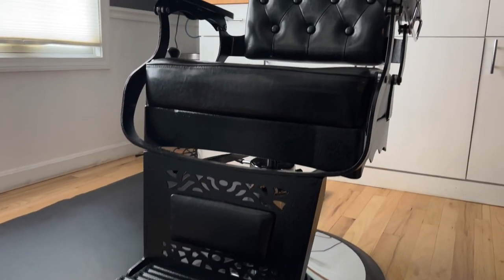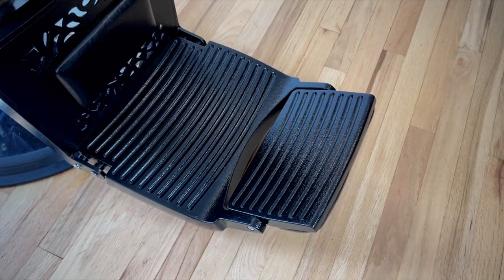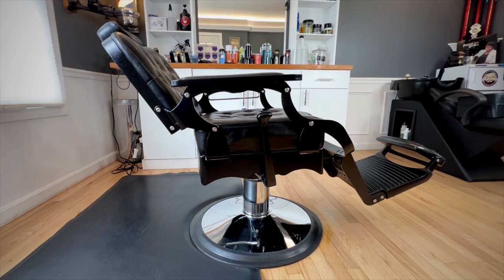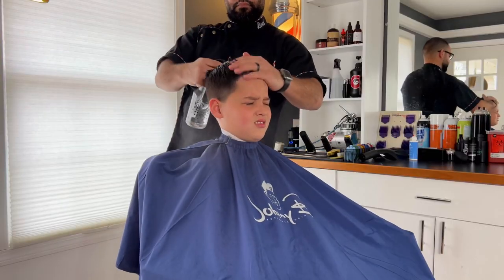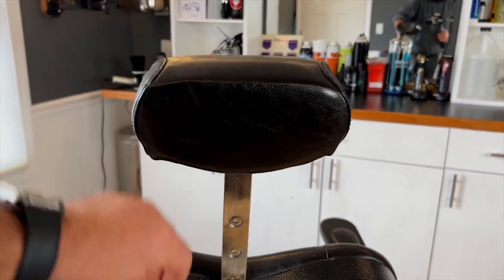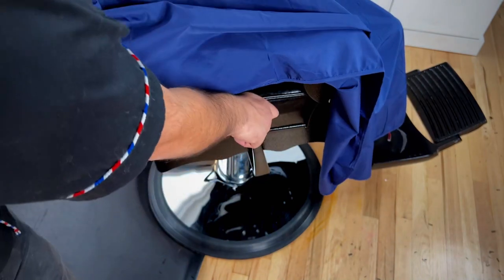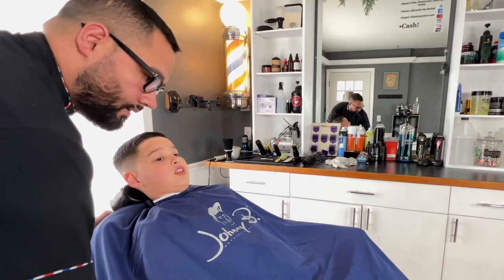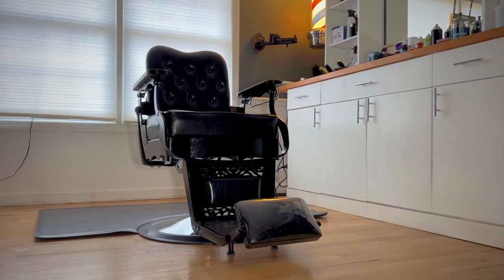ArtistHand Barber chair review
Video created and owned by: Ricardo The Barber

This channel is geared to providing the best basic barbering tutorials on Youtube.

Camera equipment I record videos with
Canon 80D camera
Canon 50mm 1.8 canon lens
Canon 24mm 2.8 lens
Blue Snowball Microphone
LED ring light

Tools I use in the videos
Kemei trimmers that look like Andis exo trimmers.

Black Widow straight razors
Oster Fast Feeds
Babyliss Skeleton Trimmer
Caliber 3rd Gen 50 Cal Mag Clippers
Caliber 38 Super trimmers
Wahl Cordless Senior clippers
Wahl Cordless Detailers
whole set of 10 generic Wahl premium guards
Self Cut Travel Version
Self Cut Kings Gold Edition